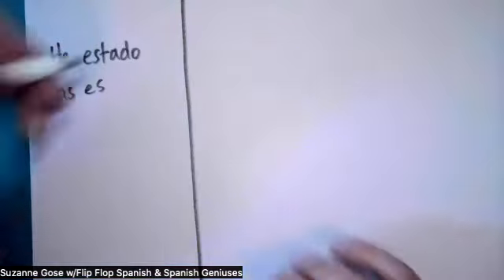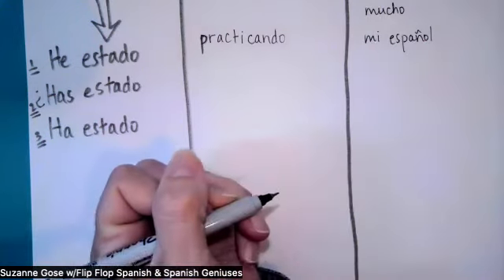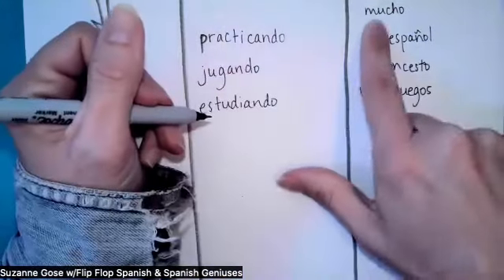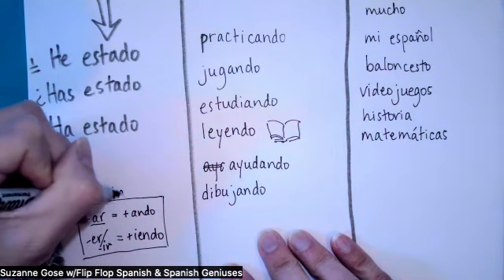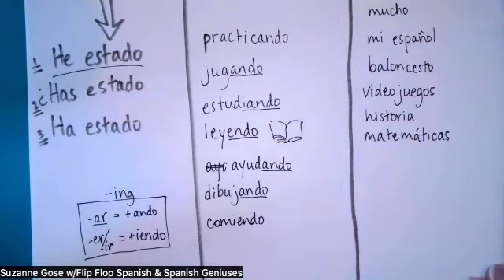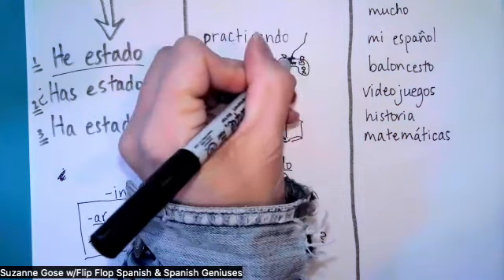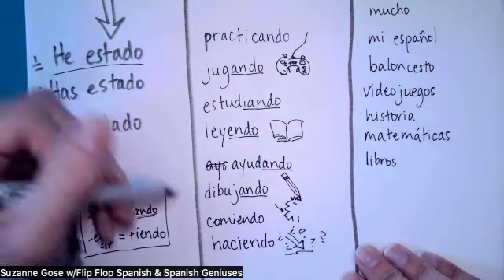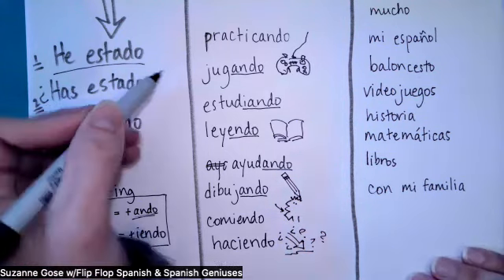What have you been doing lately SGSG Bonus Session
🌟 Dive into the latest Spanish Geniuses Bonus Session to catch up on the exciting happenings and language learning insights! Señora Gose shares recent updates and valuable tips to enhance your Spanish learning experience. From engaging activities to helpful resources, this session is packed with valuable information for Spanish Geniuses of all ages. Join the community as we explore the world of language learning together. Don't miss out on the fun—watch the video now and stay in the loop! 🎉🇪🇸

For learning Spanish with the whole family together you can find all FFS products at flipflopspanish.com and our flagship "Whole Family Spanish" Product:

Video courses for your tweens, pre-teens, and High Schoolers for Homeschool Spanish.

Suzanne Gose is a happily married homeschooling mother of five children, former public school teacher, speaker, author, and creator of FlipFlopSpanish.com and SpanishGeniuses.com